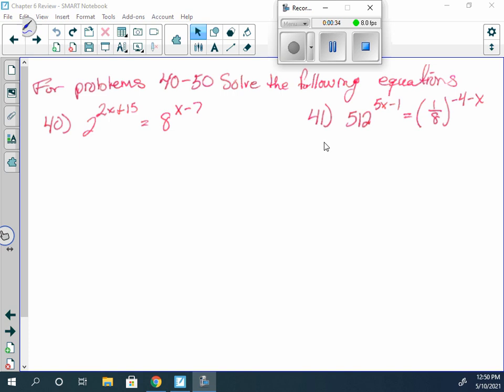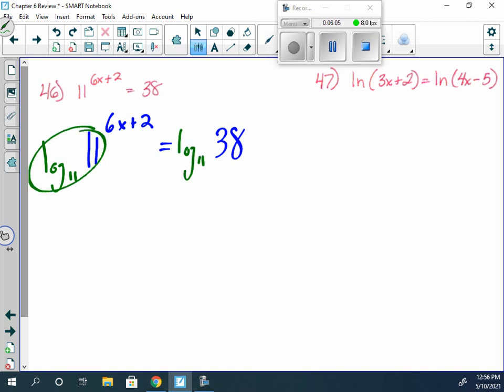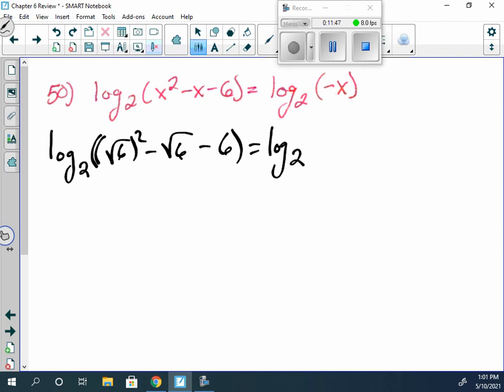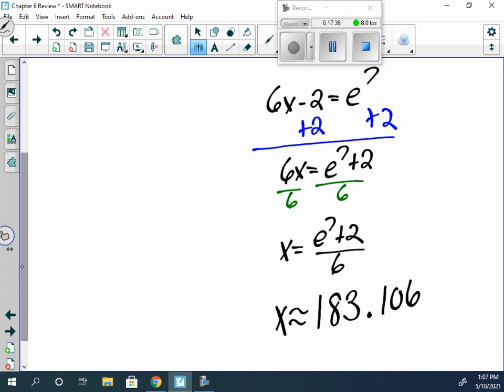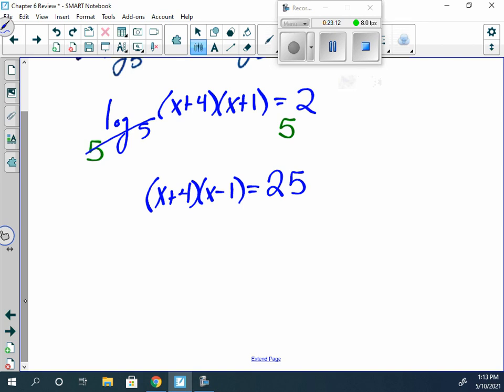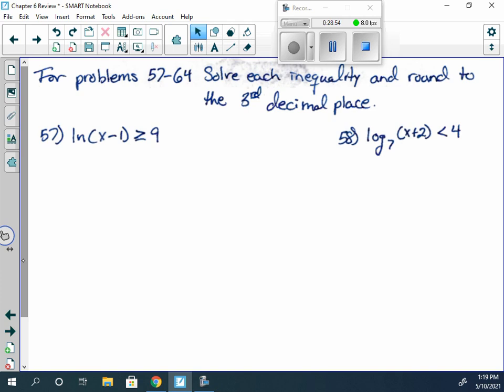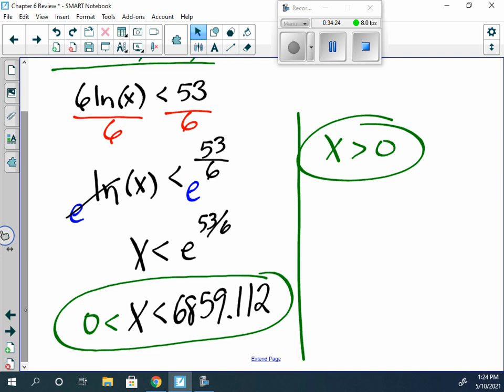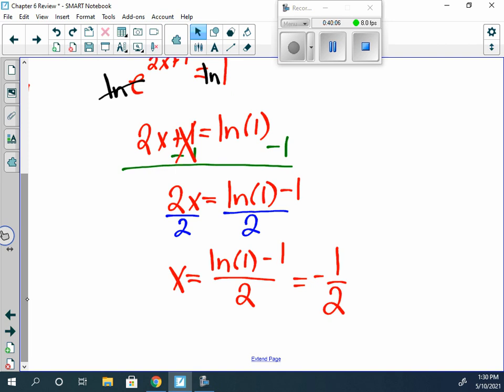Algebra 2 Chapter 6 Review (2)